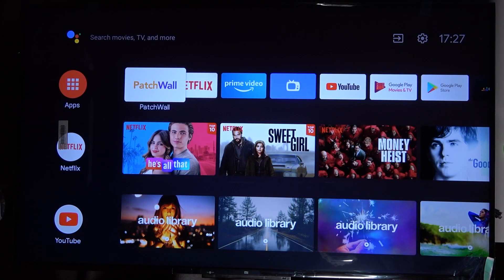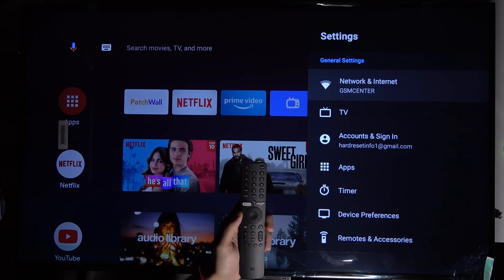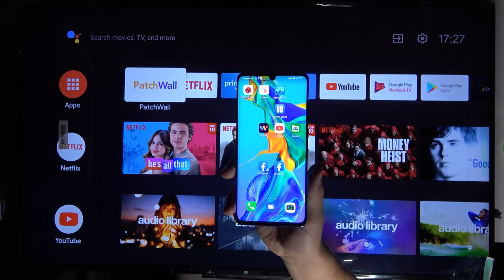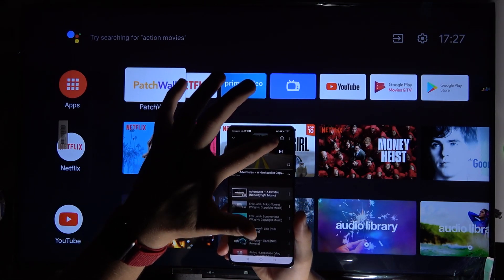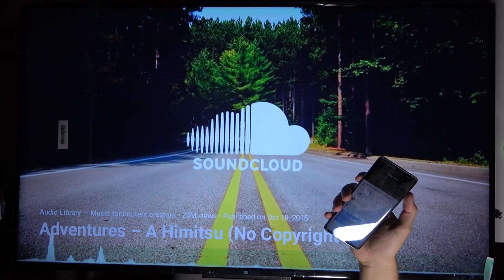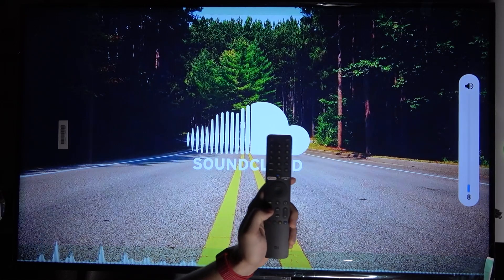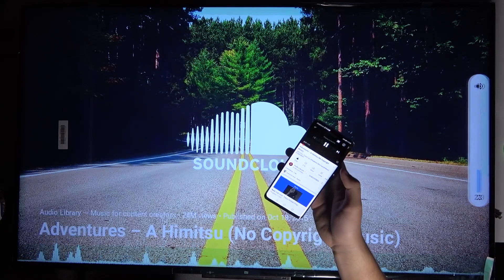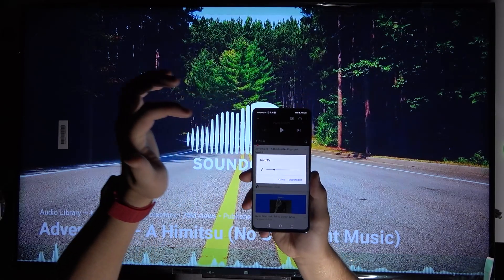How to Chromecast in Xiaomi Mi TV P1? Cast Phone Screen to Mi TV P1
Chromecast built-in uses the cloud to stream content to your TV, so you get HD video (and Ultra High Definition video using selected devices and applications) with high-quality audio. Send texts and answer calls while streaming without interrupting TV playback or draining your phone's battery.

How to Share Phone Screen in Xiaomi Mi TV P1? How to Cast Screen to Mi TV P1?